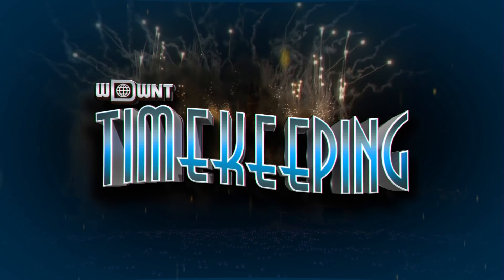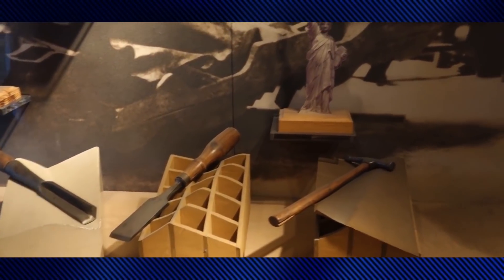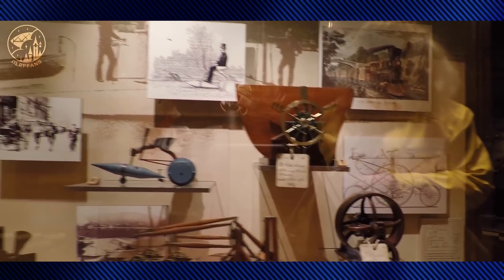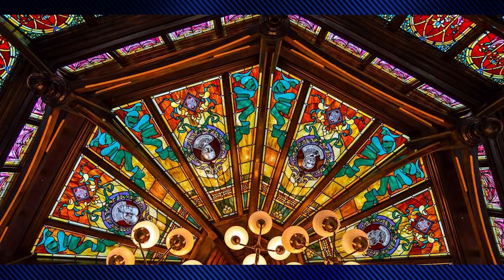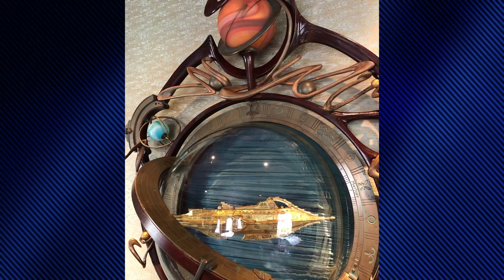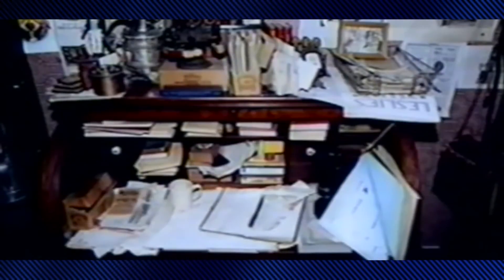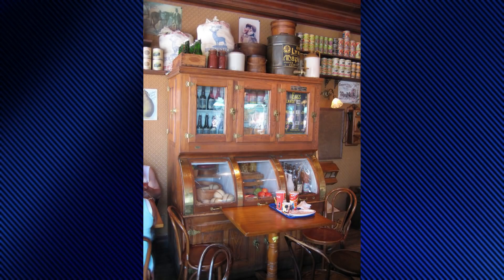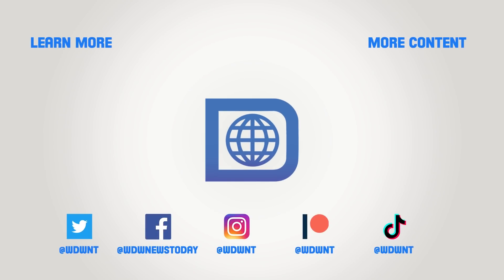1992 Tour of Main Street U.S.A. at Disneyland Paris - Timekeeping Disneyland Paris #3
Join us for a 1992 in-depth tour of Main Street U.S.A. at Disneyland Paris.

0:00 Intro
1:00 Main Street USA Development
1:30 Plaza East and Plaza West Boutiques
1:44 Main Street Station and Railroad
5:03 Main Street Architecture
5:20 Arcades
12:12 Gazebo
12:31 Street cars
13:23 Main Street Transportation Company Building
13:39 Main Street Vehicles
14:11 City Hall
14:34 Arboretum
14:54 Storybook Store
15:29 Ribbons & Bows Hat Shop
15:40 The Emporium
16:25 Dapper Dan’s Hair Cuts
18:44 Walt’s- An American Restaurant
20:50 Disney & Co. Shop
24:00 Casey’s Corner
26:18 Town Square Photography
26:43 Boardwalk Candy Palace
27:08 Main St. Motors
28:25 Market House Deli
29:08 Harrington’s
29:25 San Francisco section
30:05 Coffee Grinder and Ice Cream Company
30:17 Cable Car Bake Shop and Cookie Counter
32:02 Gibson Girl Ice Cream Parlour
33:20 Victoria’s Home-Style Restaurant
34:35 Plaza Gardens Restaurant
35:59 Sign-off